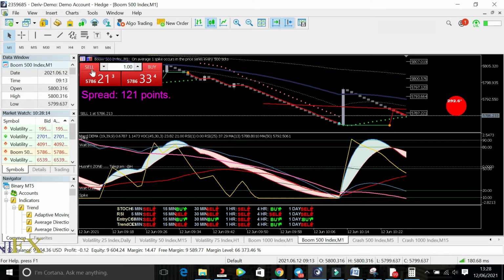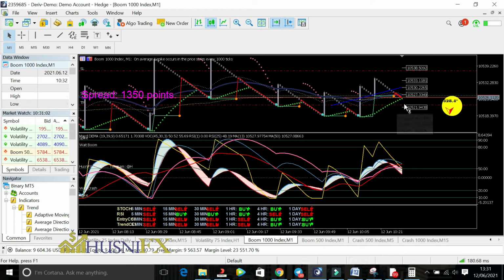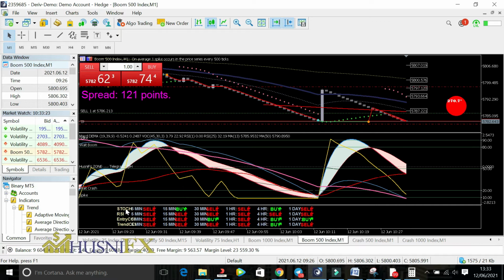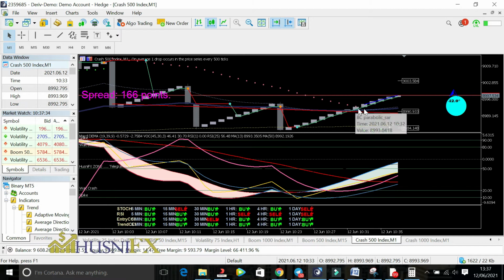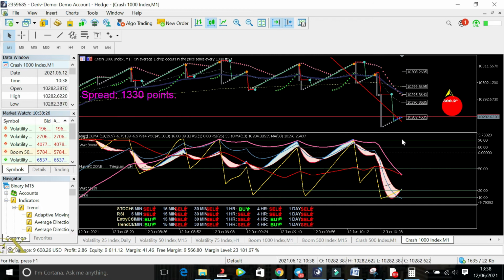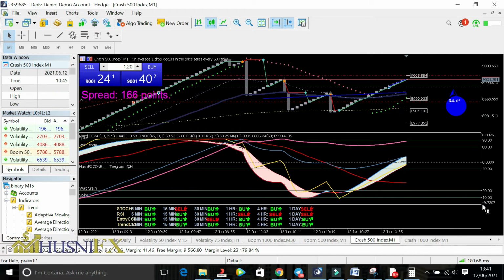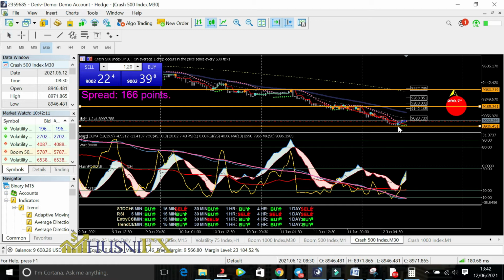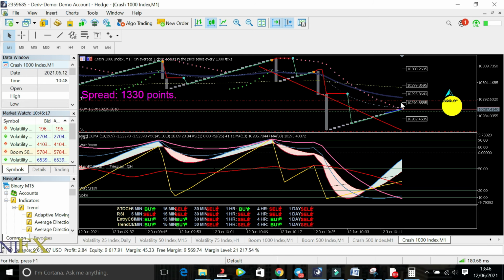Boom and Crash How to Trade Against spikes 90%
HusniFX is a Platform for Mentorship, copy trade, Money Management and Signal Provider In Financial Markets .
✅We Provide Signals of;
Gold, Nas100, US30, GU, EU, Volatility 75 index, Boom , Crash and many others
HusniFX Services' accuracy
🔺Success Accuracy Rate - 98%
Do you want to make money with US?
Create Deriv Broker Account and trade in  Synthetic indices, Forex, Commedity, Cryptocurrency and others
You can also join and Take Free Signals in our Telegram channel and Group
Go short or Long with HusniFX